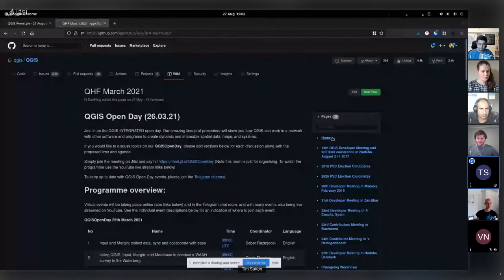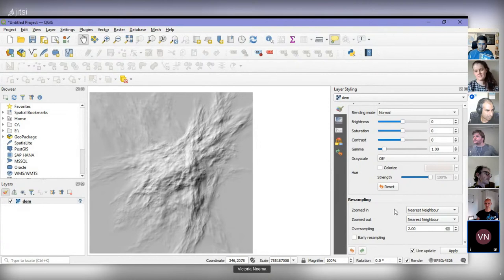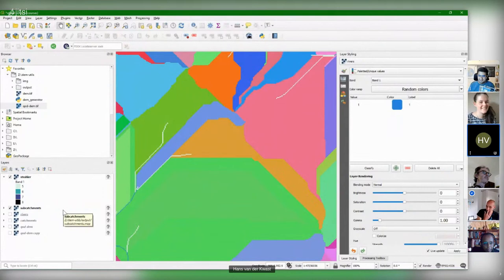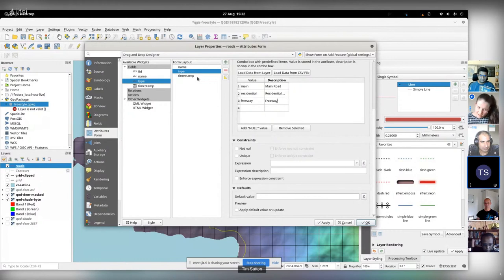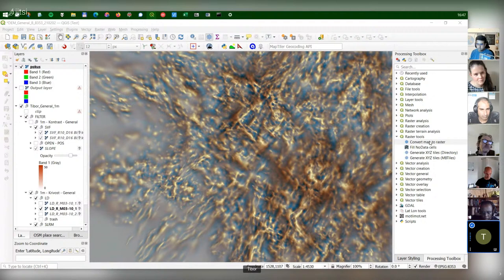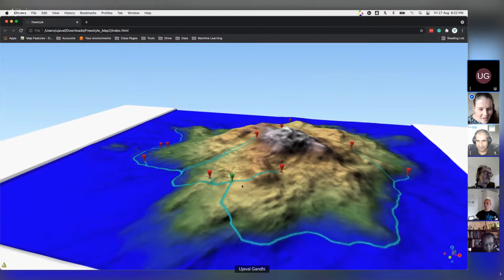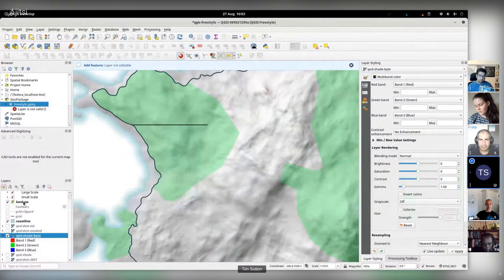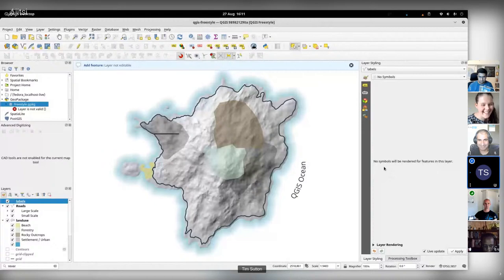QGIS Freestyle!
This is going to be something a little different:

We are going to make a randomly generated DEM at the start of the session
The DEM will be shared on GitHub
You can follow along by downloading the DEM
What follows will be a freestyle session where I take the DEM and see how interesting a map I can make with it using only the DEM, datasets derived from it, or new data captured locally during the session.
You can follow along trying to replicate what I do or use your imagination to make your own fantasy map
At the end of the session share screenshots of work, and if possible the project and we will give a QGIS mug to the winner!